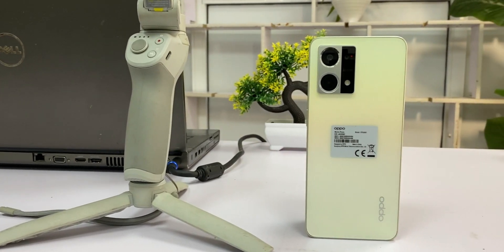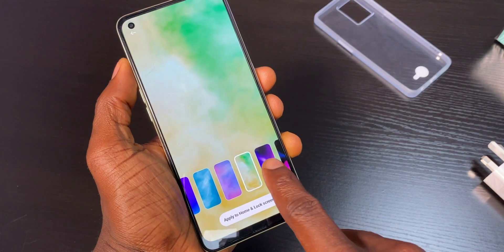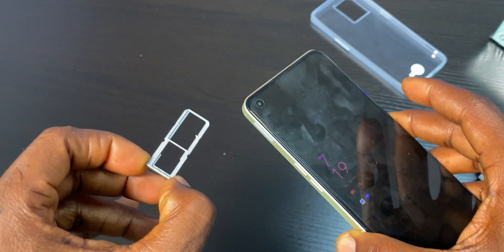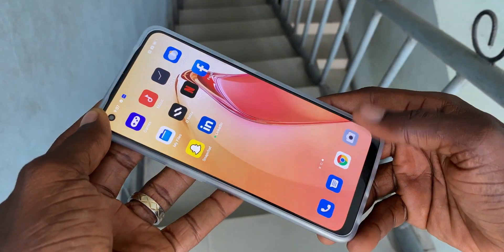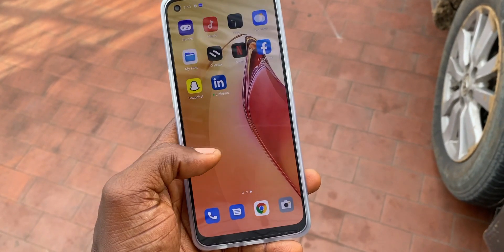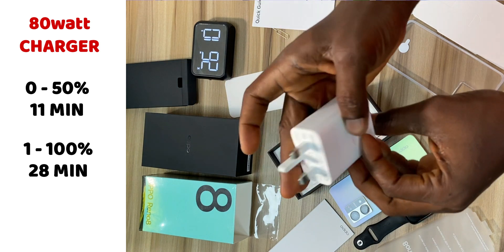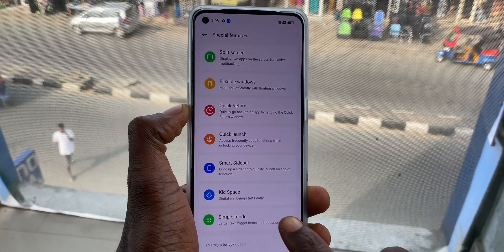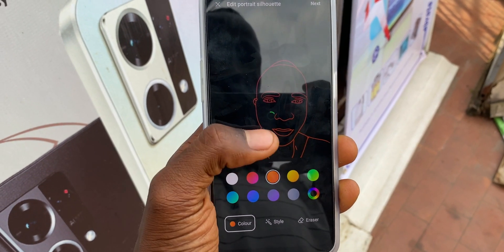Oppo Reno 8 Unboxing And Review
Oppo Reno8 or Reno 8, the highest device in the Oppo Reno series comes with an 8GB of RAM space. The camera of the device is just so amazing. This is the full detailed specification of the Reno 8 5G.